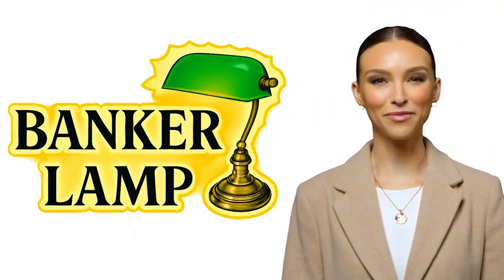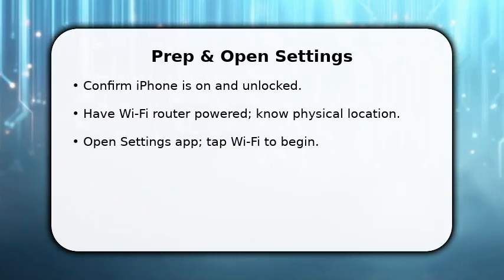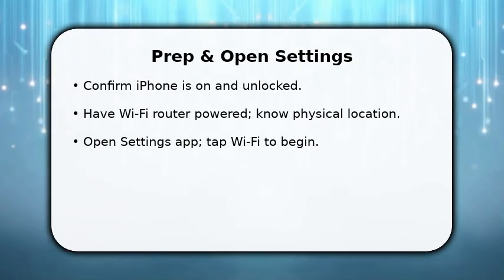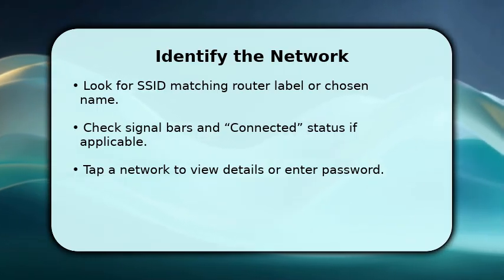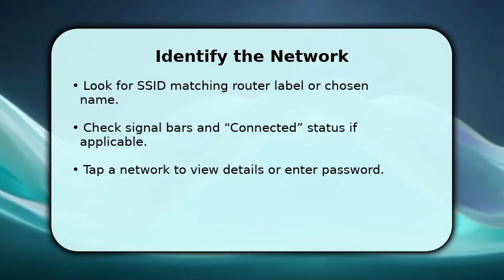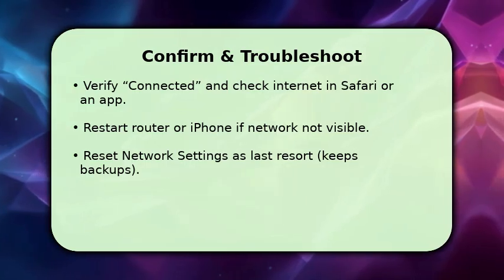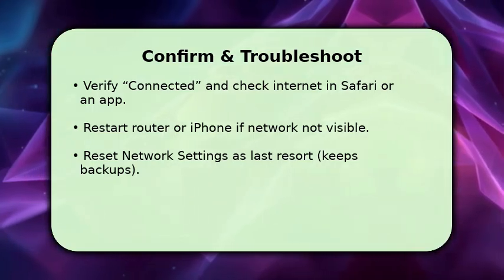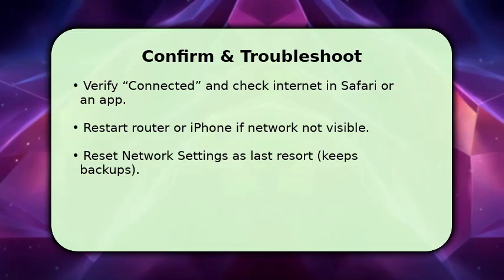How to Find Wifi Name in Iphone - Easy Guide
Discover how to locate your iPhone's Wi-Fi network name easily. This step-by-step guide simplifies the process, ensuring you can connect swiftly and securely.